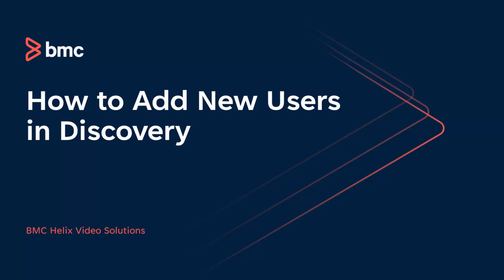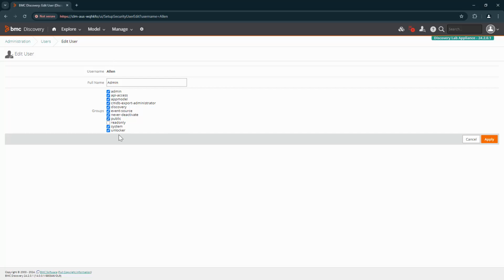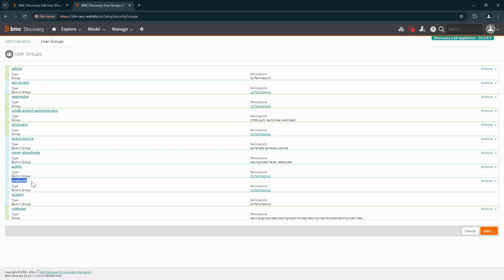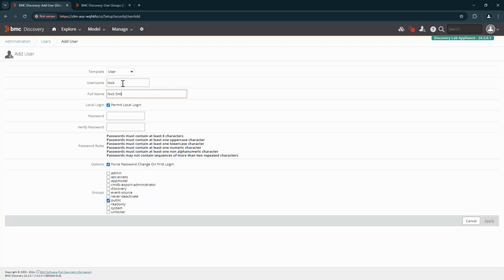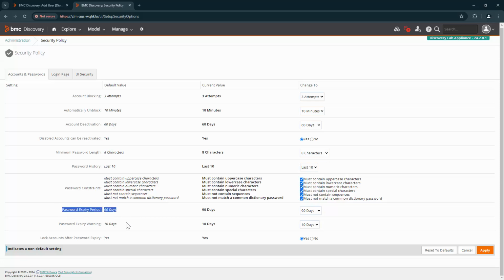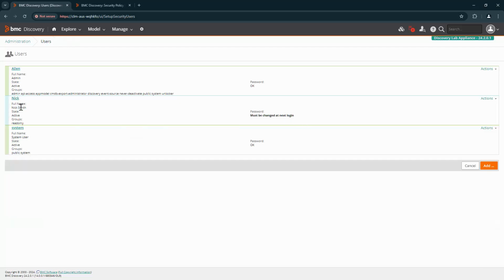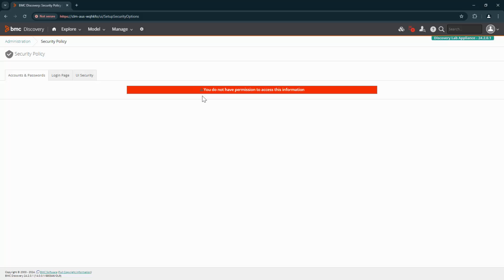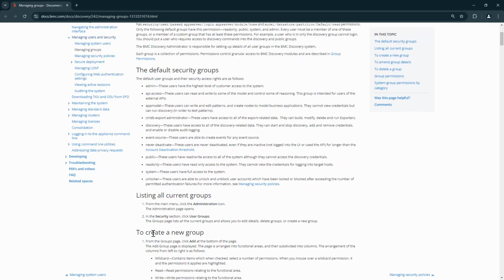BMC Discovery: How to Add New Users in Discovery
In this video we will show how to Add New Users in Discovery.
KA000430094